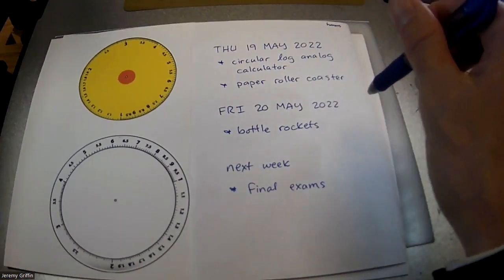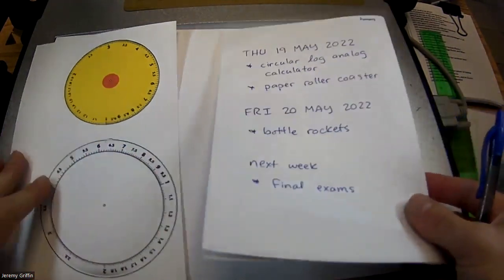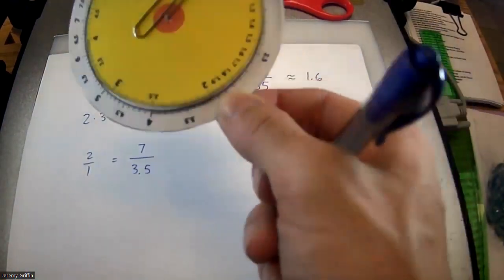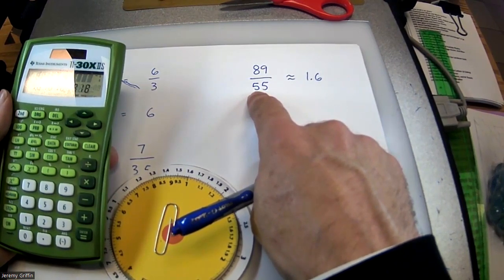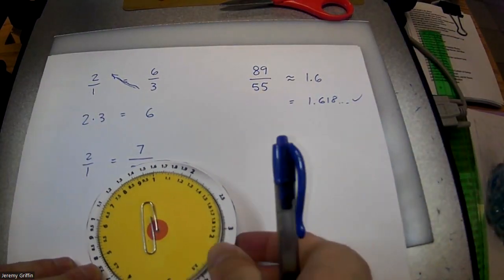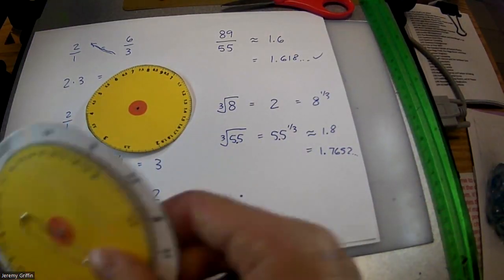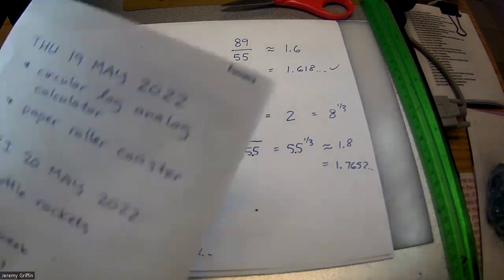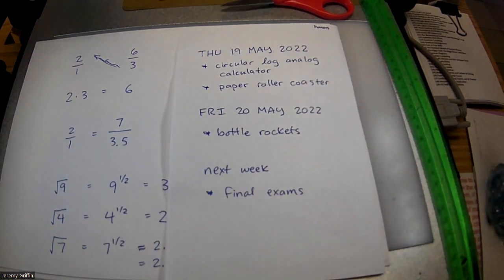2022 0519 Physics Honors Day 173